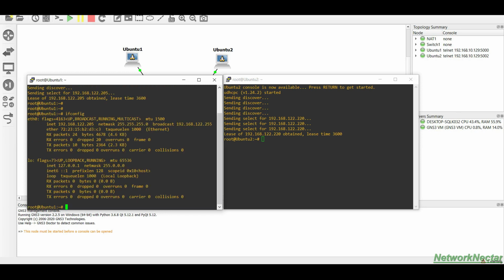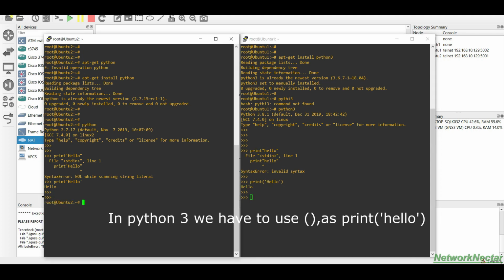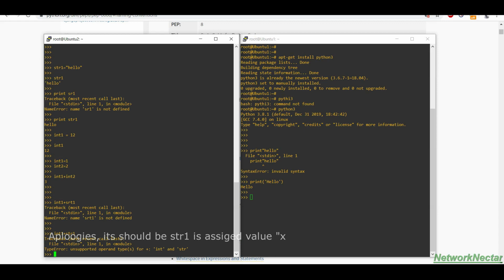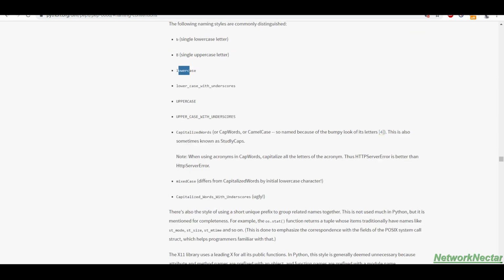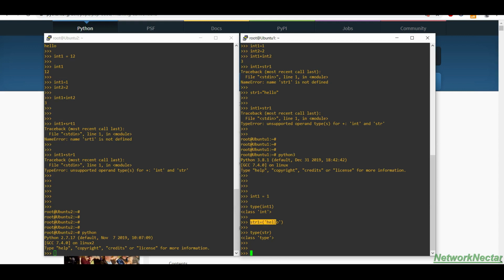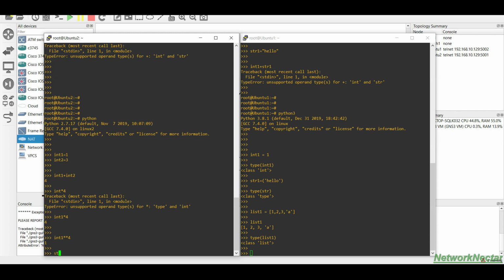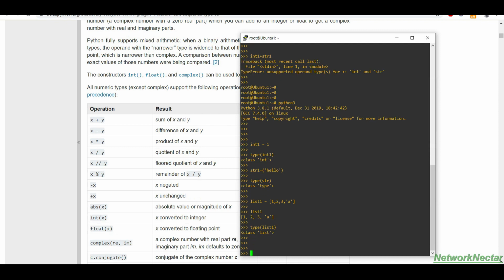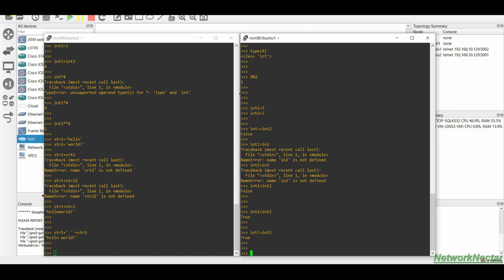2.GNS3-Network Automation With Python/What are variables/Data Type-Python Basic Part-2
This Tutorial is about the basics of python.
It covers:
1. Interaction with Python interactive terminal
2. What are Variables and their Naming convention.
3. Checking python data Type.
4. Few basis operations on data type.

Keywords that are reserved and can't be used as variable:-
Section 2.3.1. Keywords

About the Tutorial:

As we know automation is evolving due to which we’re moving away from traditional command line interface (CLI) commands, towards having programs do the work for us. We know SDN or SDWAN is one of the major evolution in IT Networking which is fully based on Programmability. For example, we could write a program that have communication with WAN controller(SDWAN node),which then send out commands to multiple devices at once(e.g. routers and switches).

Python has become the language for network automation and programmability due to its simple syntax and lots of libraries and modules related to networking are available to 'import' .In this whole tutorial we will do hands on on some of the most useful libraries for network engineers that can interact with the network from a configuration and operational perspective.
We will also see what are NETCONF, RESTCONF and REST APIs.

This change require Network engineers to become proficient in programming especially python.

Engineers will love Python because its fast and easy use and has simple synatax. Python reduces the configuration/troubleshooting with its simple to read syntax and easy compilation feature. Debugging your programs is very simple in Python with its built in debugger. Using Python makes network Engineers more productive and help reduces the daily repetitive work. Python is a favorite option for network automation who use it for automating large configurations that are not easy to replicate and are prone to mistakes.

Python runs on Windows, Linux/Unix, Mac OS .Python is free to use, even for the commercial products, because of its open source license.

Full Tutorial Index:

1.Basic Concepts of Python specifically focussing on network automation.
2.Understand Python Scripts on linux and Interactive Interpreter, IDLE.
3.Learn about Python data types (including: Integer, Floating Point, String, Boolean, and List)
4.Learn about Python functions (including: Type, Print, Len, Append, and Input,raw_input)
5.Learn how to perform conditional actions with the if,elif and else and while commands
6.Learn How to create loops using the For loop command
7.Learn How to create and execute a Python program in linux.
8.Learn Netmiko, NAPALM, Paramiko, SSH, Telnet,getpass and much more!